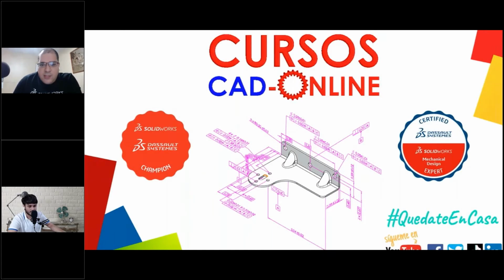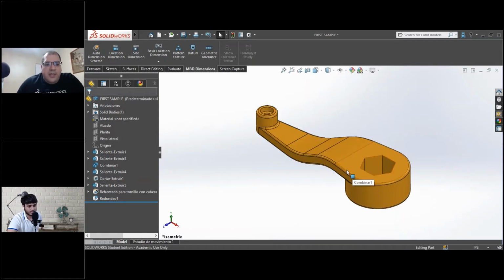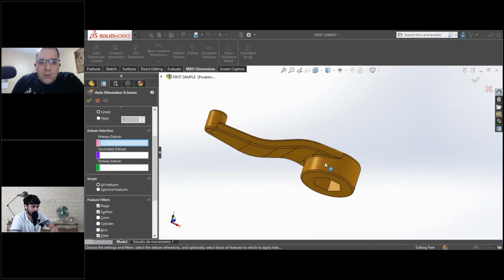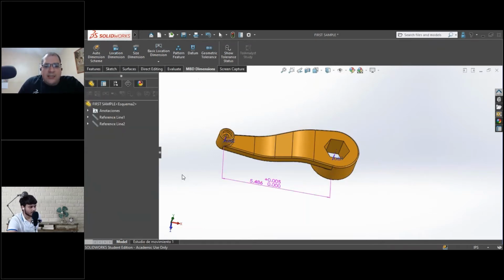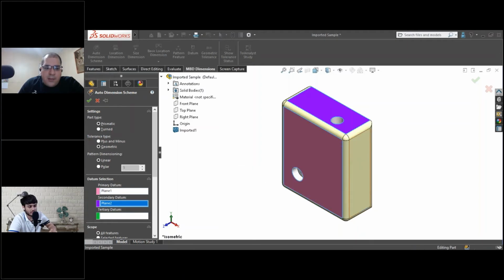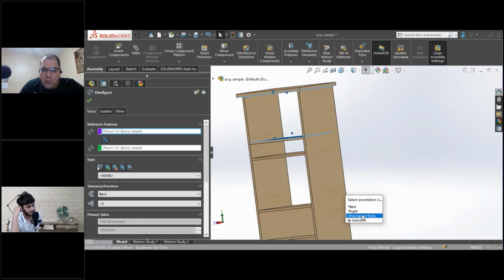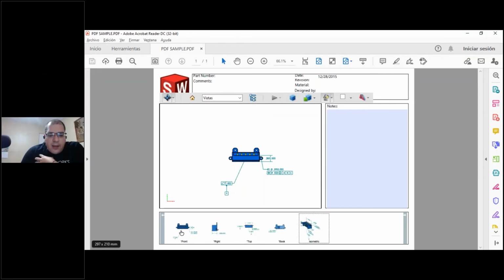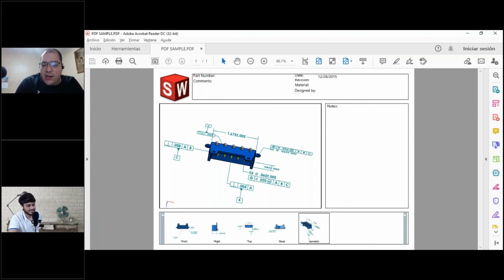Meet 4- A Deep Dive into SOLIDWORKS MBD!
Why Choose SOLIDWORKS MBD?
SOLIDWORKS® Model-Based Definition (MBD) lets you define and organize 3D dimensions, tolerances, datums, notes, Bills of Material (BOMs), and other annotations; customize publishing templates for manufacturing, such as Part or Assembly Specifications, Request for Quote (RFQ), and Incoming Inspection Reports. You can also publish to widely accepted formats, such as eDrawings®, STEP 242, and 3D PDF for clear 3D communications.